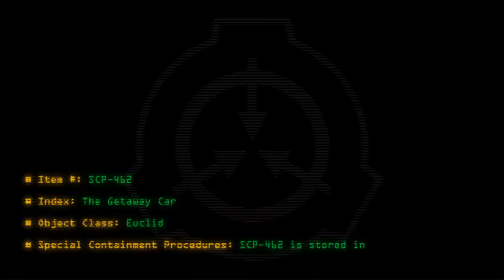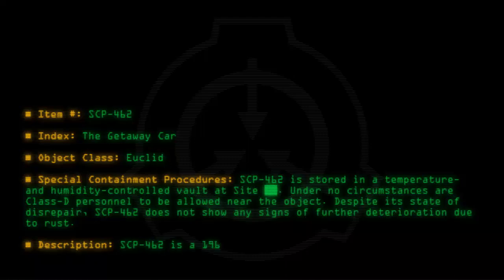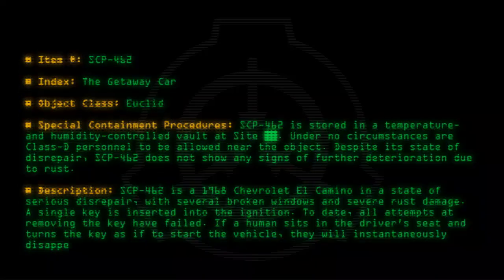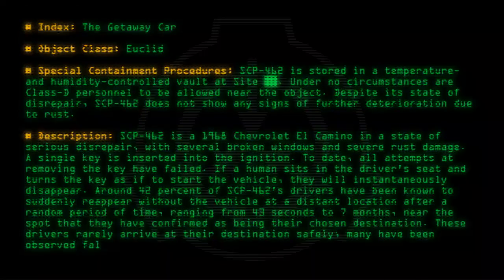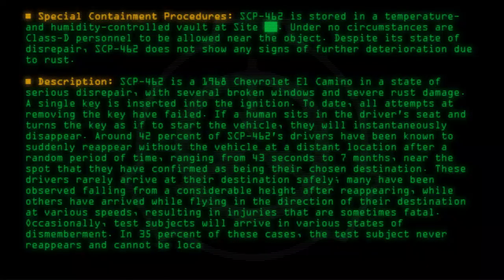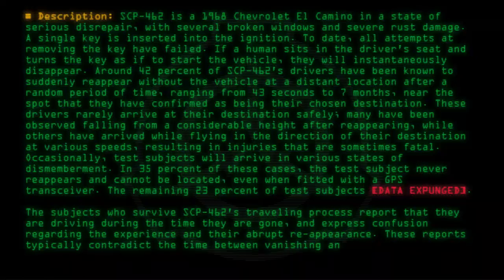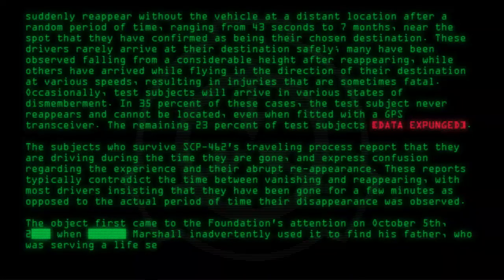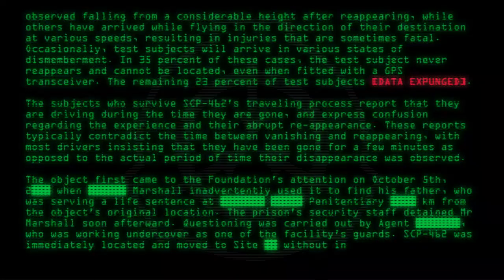SCP-462 - The Getaway Car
Code: SCP-462
Title: The Getaway Car
Rating: +124
Wordcount: 886
Last Edit: 20 Dec 2019 01:15
Revision: 22